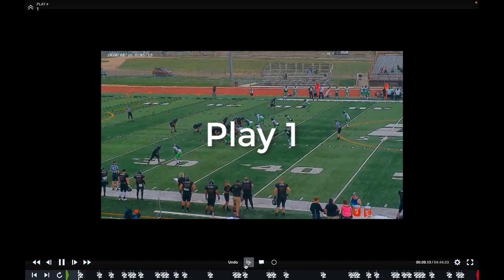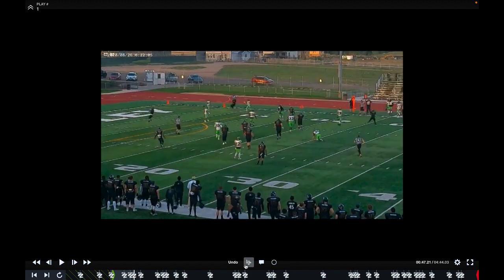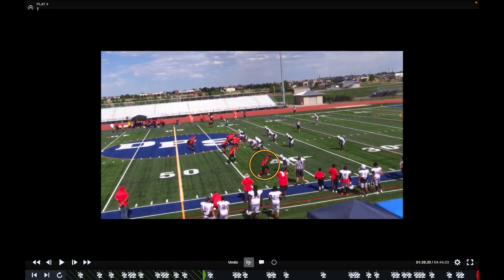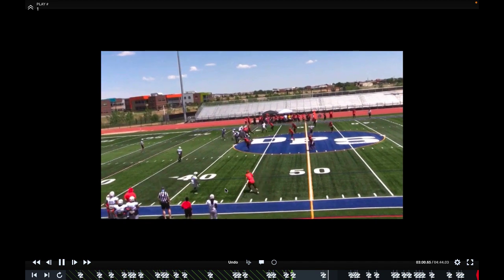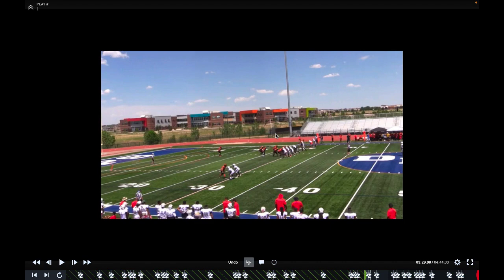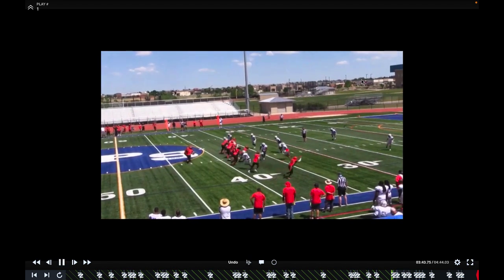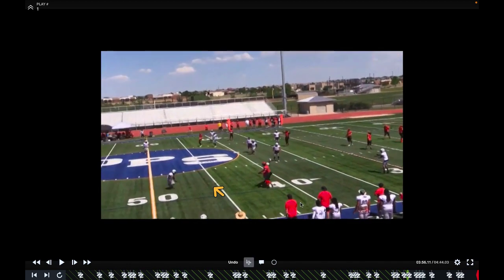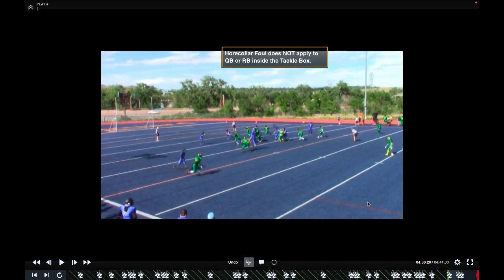CFC Training Video 2 2022